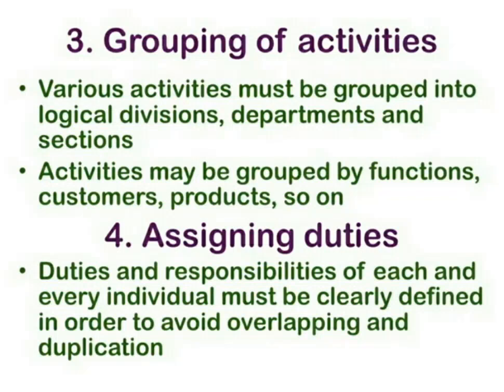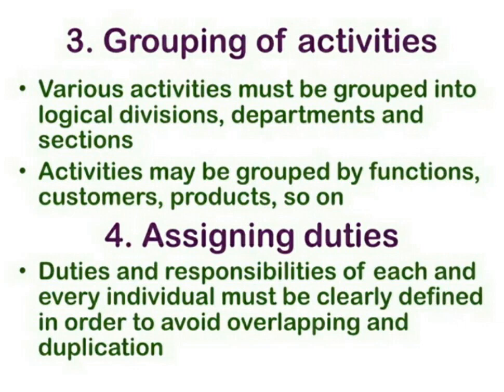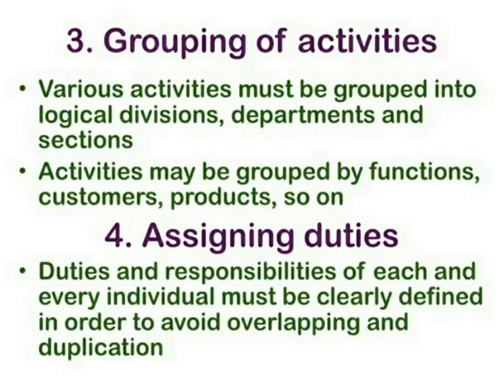Organising process step 3&4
Business class12